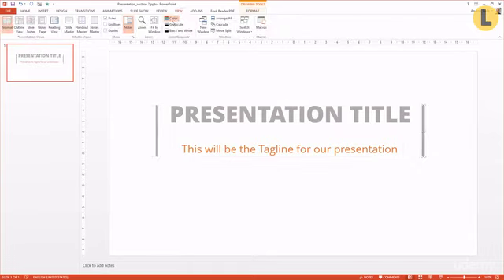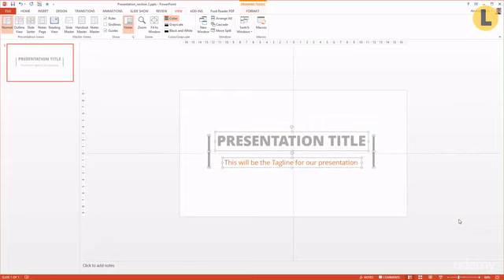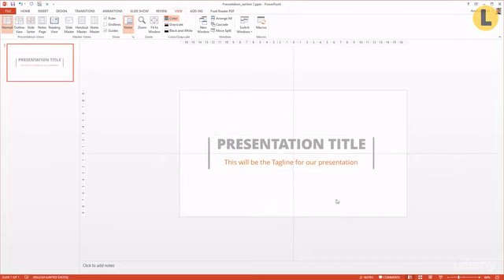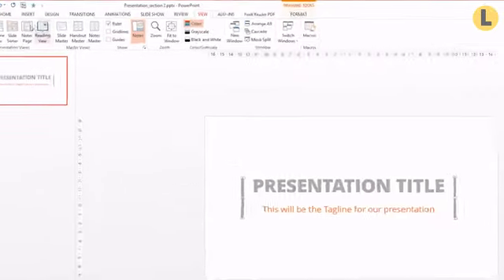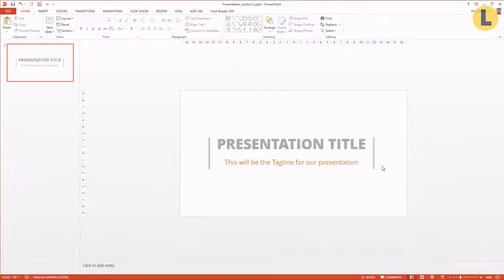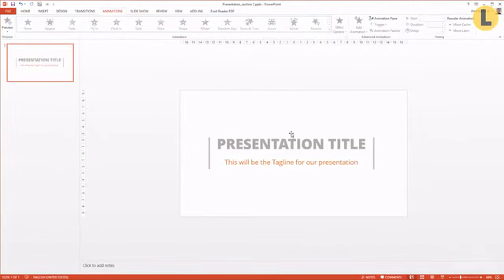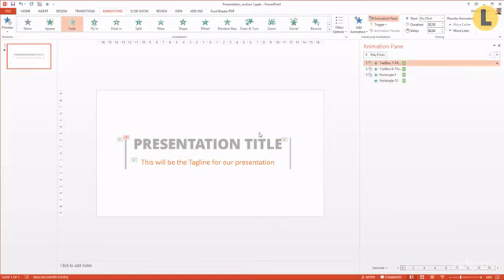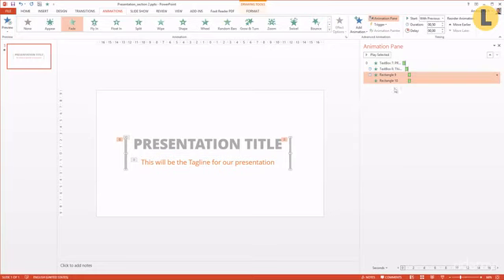II.2. Slide 1. Title